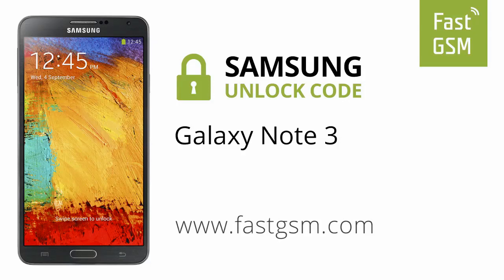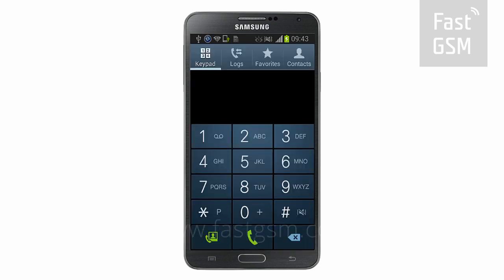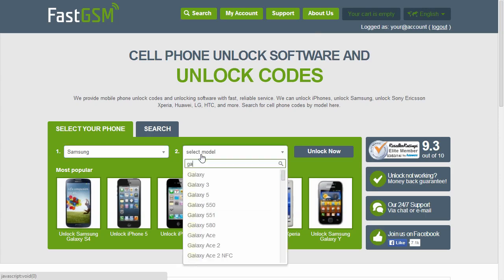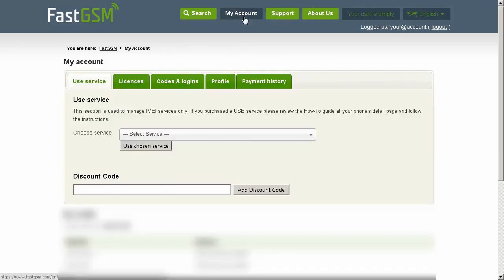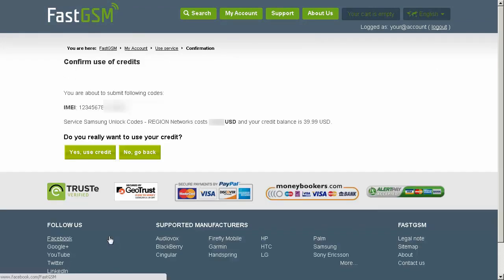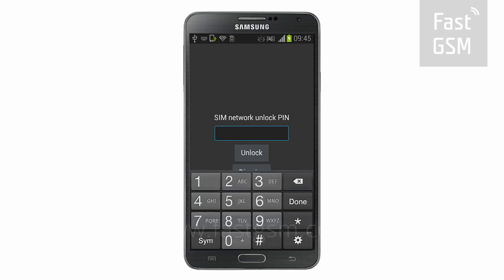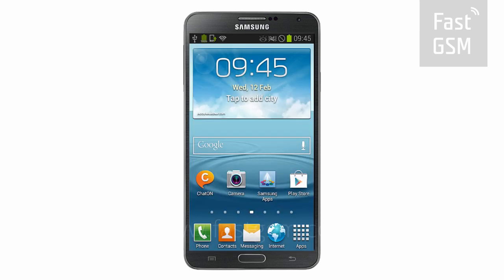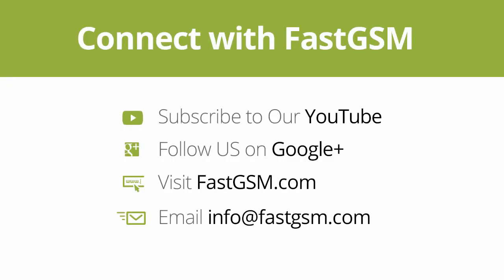Unlock Samsung Galaxy Note 3 - Unlock Galaxy Note 3 by Unlock Code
Need to find out how to unlock Samsung Galaxy Note 3 fast? Samsung Galaxy Note 3 unlock codes are quick and affordable

Using our service will give you your Samsung Galaxy Note 3 unlock codes which will permanently unlock your Galaxy Note 3 phone even with your phone updating or a possible hard reset, etc.

Use for a faster and more affordable experience to unlock Samsung Galaxy Note 3 than what you can find elsewhere. Your network provider can charge more than $50 USD and take much longer than our service

Along with the Galaxy Note 3 unlock code, this service will provide the Galaxy Note 3 unfreeze code which is able to disable the Galaxy Note 3 region lock and reset unlocking attempts when there have been too many unsuccessful unlocking attempts.
The following networks are UNSUPPORTED: Tracfone, NET10. ALL OTHERS are SUPPORTED including AT&T, Bell, Fido, Rogers, T-Mobile, Telstra, Telus, Vodafone, Virgin, O2, Orange and many more.

Step By Step How To Unlock Samsung Galaxy Note 3

1.  Power on your Galaxy Note 3 phone using a different network SIM card
2. Make sure you see SIM network unlock PIN or Enter Network Lock Control Key with
Unlock and Dismiss buttons
3. Dismiss the screen
4. Go to the dialer and type *#06# - to get your unique identification number (IMEI)
8. Note down your Galaxy Note 3 phone's unique identification number (IMEI)
9. Go to FastGSM.com and select Samsung manufacturer and Galaxy Note 3 phone
5. Purchase our Galaxy Note 3 Unlock Codes by IMEI service depending on the region your phone is locked to e.g. USA if your phone is from AT&T USA e.g.
6. After you complete the purchase, go to http:/
7. Select the service you purchased and input your phone's IMEI
8. Confirm the IMEI is correct and your purchase
9. Wait until you receive an email with your unique unlock codes - you can check your status - Codes & logins
10. Once you receive your Galaxy Note 3 unlock codes, type Galaxy Note 3 network lock code onto lock screen for network unlock or Galaxy Note 3 unfreeze code for Galaxy Note 3 region unlock.
11. Congrats your Galaxy Note 3 phone is now permanently unlocked!

At FastGSM, we develop our mobile phone unlocking services in-house, so that we can offer them direct at the best possible prices. We are able to provide unlock codes for thousands of models on networks worldwide and our experienced team has serviced over 10 million phones.